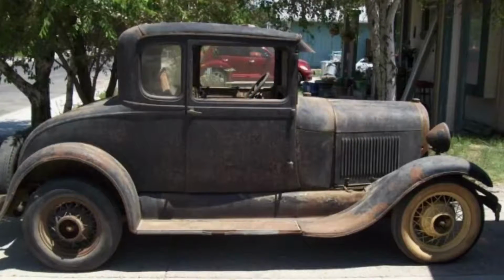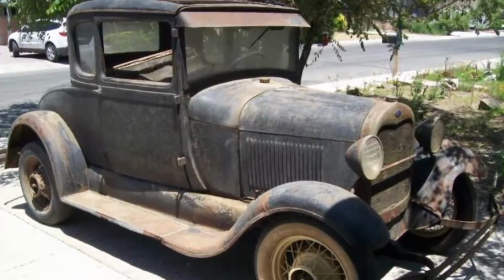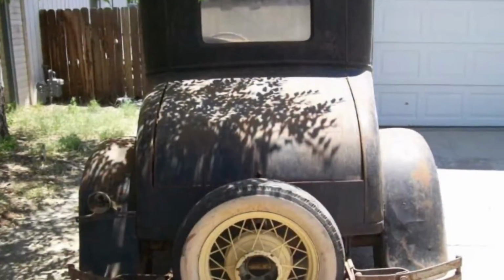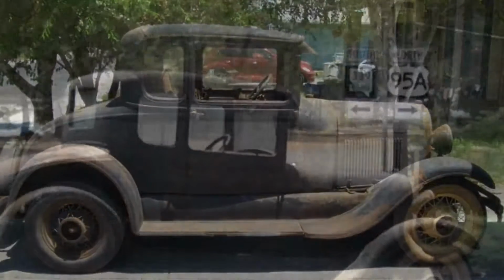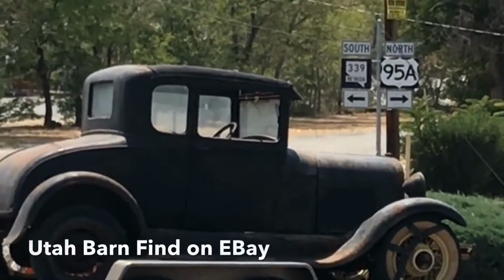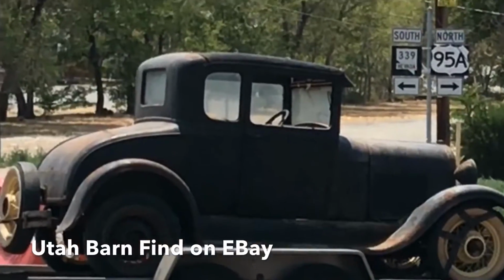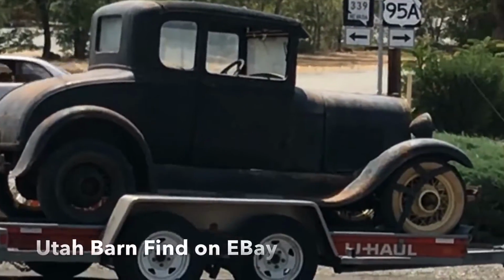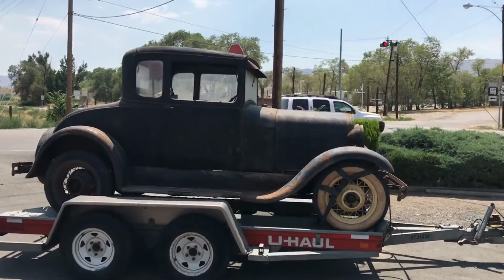Rusty Nuts Automotive 29 Model A Rat or Original?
Won another auction!

EBay Barn find located in Utah.  She's a roller.  Now we need to get her running.  She"s going to need a starter rebuild.  I have freed up the engine.  Four Banger.  Should be able to get it started. needs a lot of little things.  I'll get started ASAP.